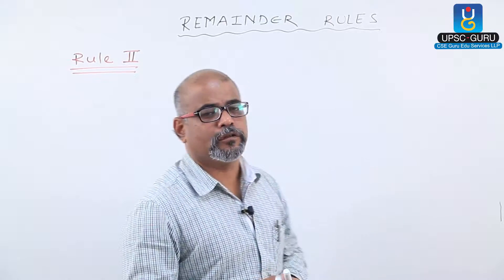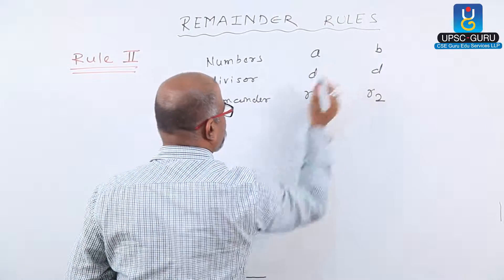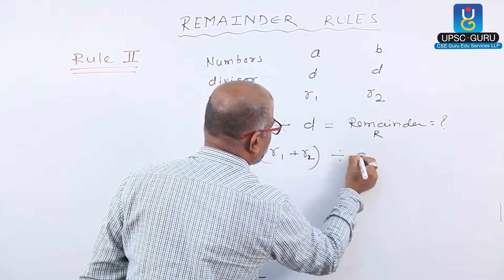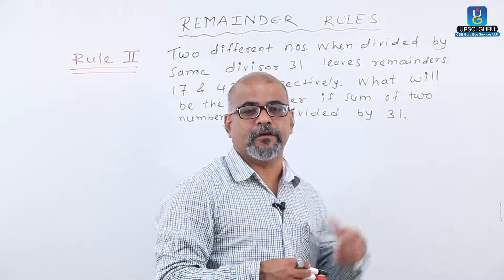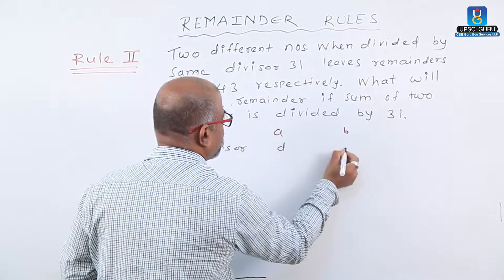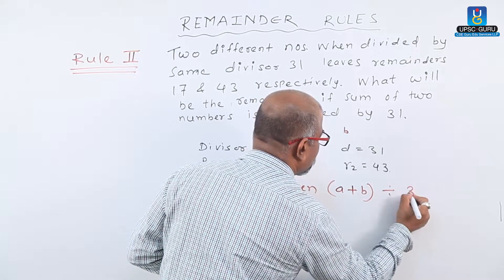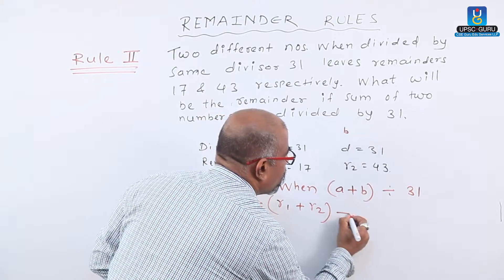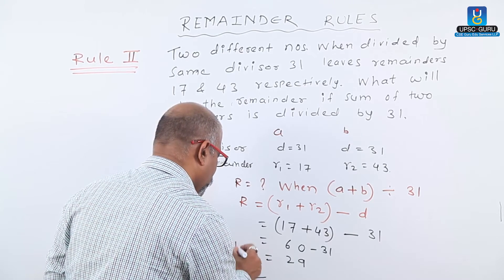UPSC: Number system: Remainder Rule II.